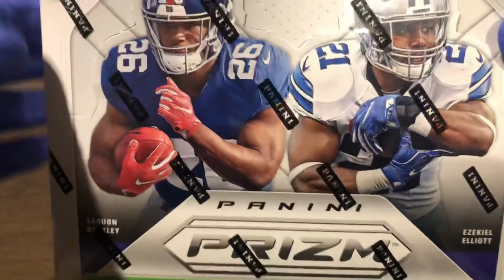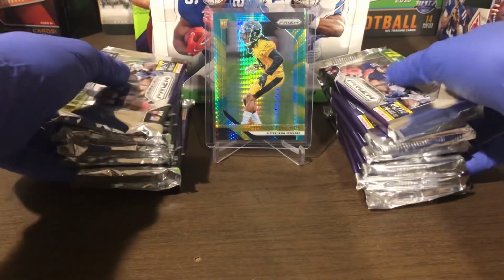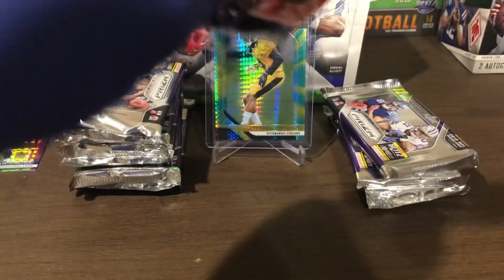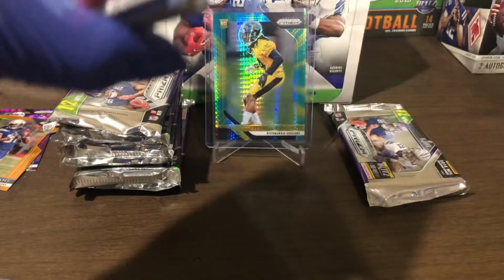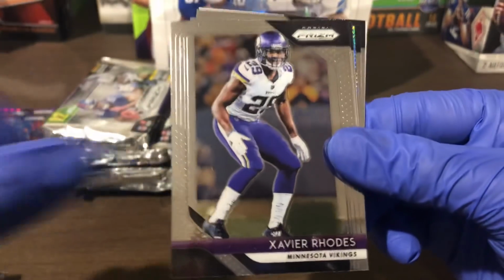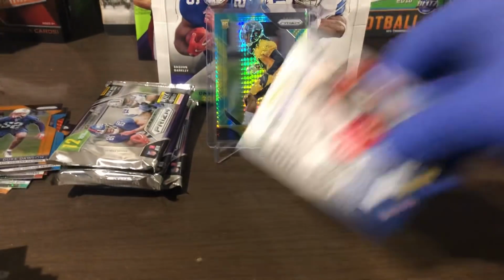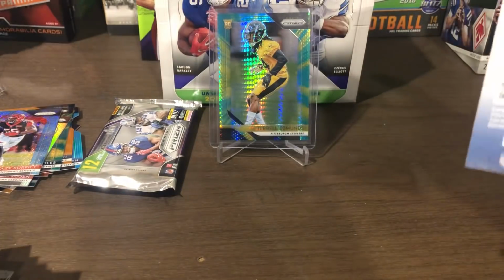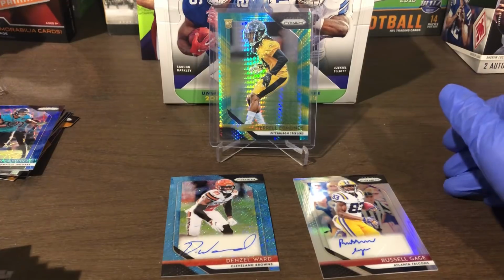2018 Prizm FOTL (First Off The Line) Hobby Box - 3 HITS!!!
Overall, not the best box, but could have been a lot worse.